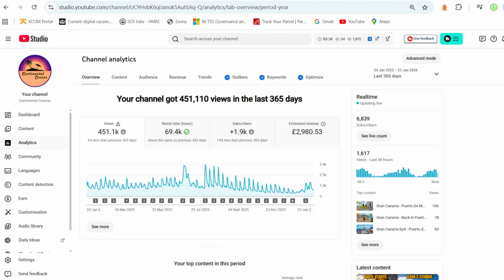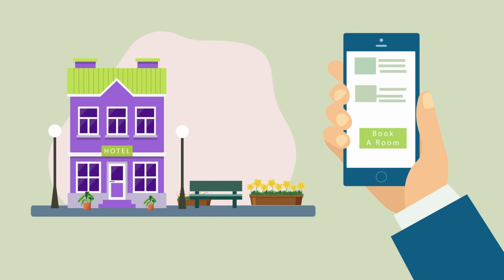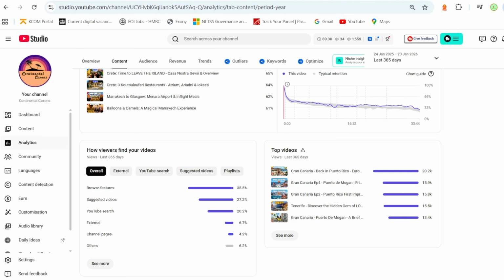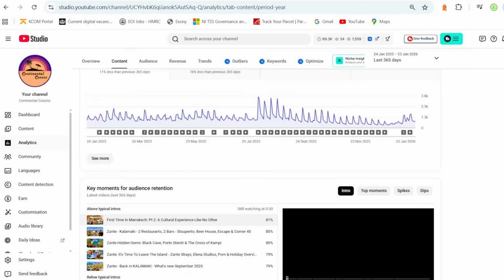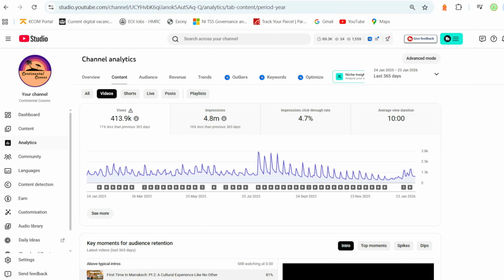Behind the Scenes of The Continental Coxons: How Much Did We earn In 2025?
EQUIPMENT LIST

GoPro Hero 10

GoPro Small Rig Accessory

GoPro 3.5mm Mic Adapter

Octopus Tripod

GoPro Media Mod

GoPro Dual Charger & Enduro Batteries

Hero 10 Battery Pack

Neewer Upgraded 50 in 1 Action Pack

Canon G7X Mark III

DJI MIni 4 Pro Fly More Combo

Movo VRX10 Shotgun Mic

Hollyland Lark Max Wireless Mic System

Apple 2024 MacBook Air & Final Cut Pro

DJI Osmo Action 6

In this video, we take a deep dive into the YouTube analytics behind the Continental Coxons channel and break down how the channel performed in 2025—including views, watch time, subscriber growth, and exactly how much we earned.

We’re pulling back the curtain on the numbers that most creators don’t talk about. Whether you’re a fellow YouTuber, thinking about starting a channel, or just curious about how YouTube actually pays creators, this video gives you a real, honest look behind the scenes.

👉 In this video, we cover:

2025 channel growth and key analytics
YouTube ad revenue and earnings breakdown
What worked, what didn’t, and what surprised us
Lessons learned from a full year on YouTube
This is a no-fluff, real analytics breakdown showing what it’s like running the Continental Coxons YouTube channel and what’s possible with consistency and creativity.

👍 Like the video if you find this helpful

💬 Comment if you want more analytics or behind-the-scenes videos

0:00 - Intro
0:42 - What is Youtube Studio?
1:19 - Our Channel Dashboard
3:12 - Last 28 Days Channel Performance
5:05 - How Much Did We Earn in 2025?
7:34 - How to Get Monetised on YouTube
8:47 - Importance of Likes, Comments and Subscribes
9:54 - Most Popular Video v Low Ranking Video
12:05 - Self Assessment
12:38 - Video Premieres
13:06 - Summary